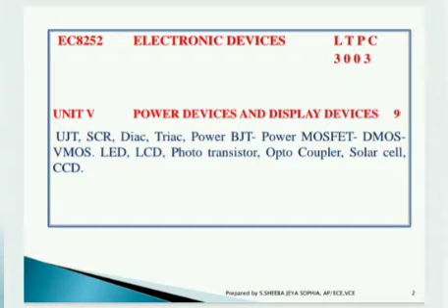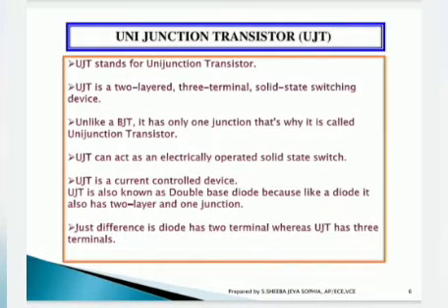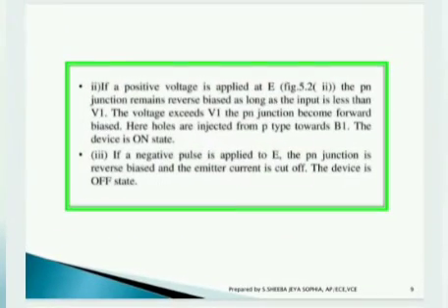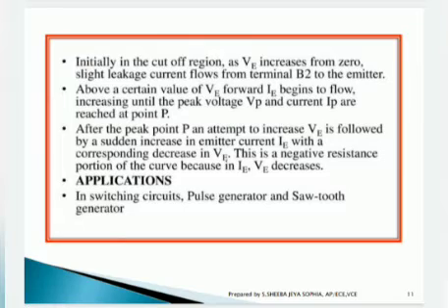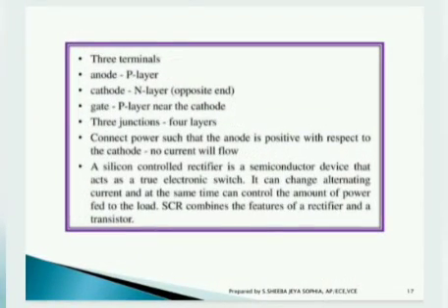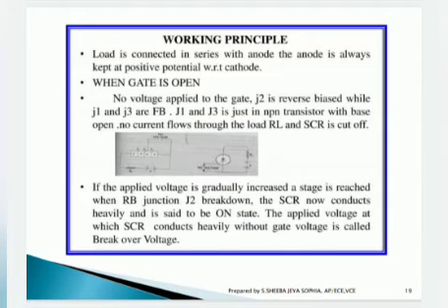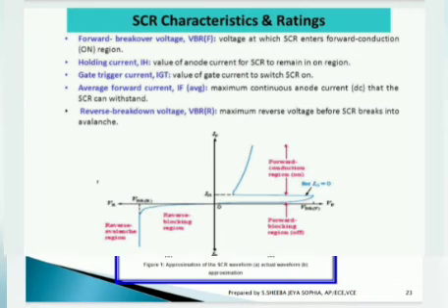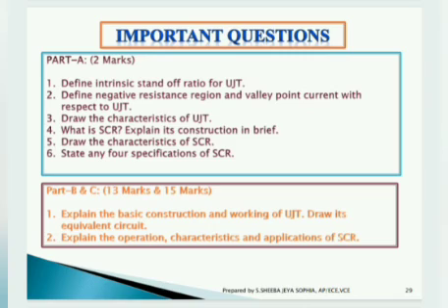EC8252 - ELECTRONIC DEVICES - UNIT-5 - POWER & DISPLAY DEVICES - UJT & SCR